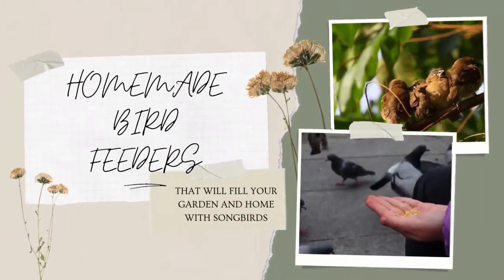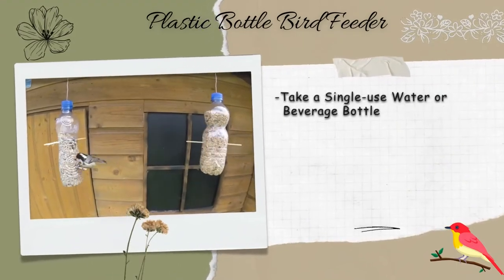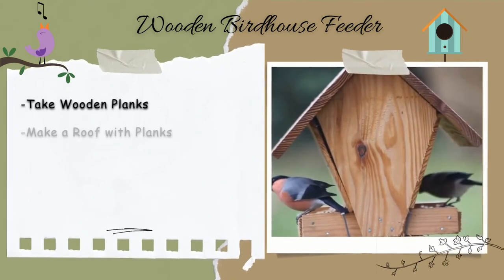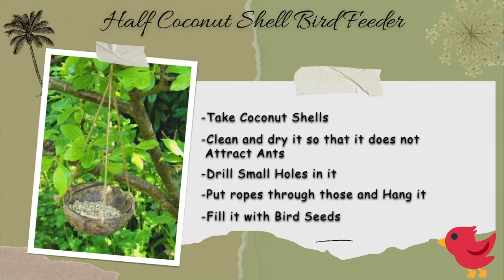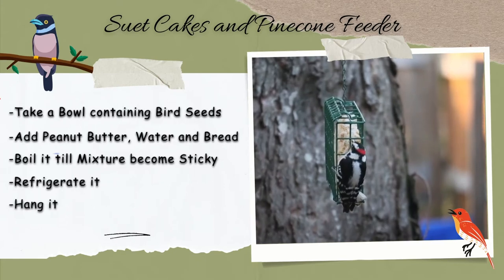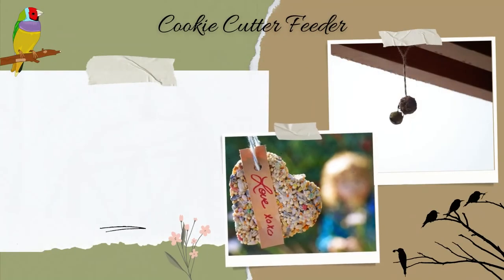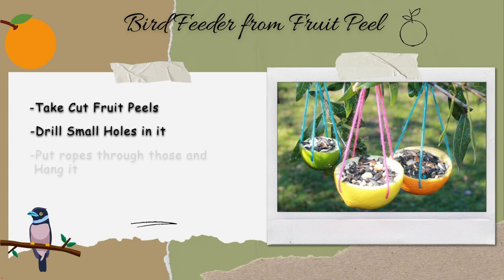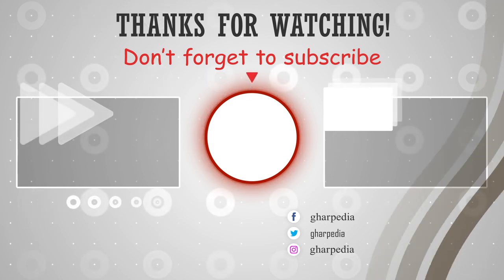12 Amazing Homemade Bird Feeders Ideas | Do It Yourself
Bird feeders are an incredible way to get a close look at birds. There are many stylish bird feeders that you can purchase from any pet shop, but, what if you can make a feeder at home with simple repurposed materials?
In this video, you will learn how to make a simple bird feeders from waste material at your home.

0:00 - Introduction
0:18 - Title
0:33 - Plastic Bowl Feeder
0:54 - Plastic Bottle Feeder
01:15 - Hanging Plate and Bowl Feeder
01:35 - Wooden Birdhouse Feeder
01:56 - Half Coconut Shell Feeder
02:16 - Upside Down Wine Bottle Feeder
02:34 - Suet Cakes and Pinecone Feeder
02:56 - Metal Chicken Feeder with Mason Jar
03:14 - Repurposed Cans and Carton Feeder
03:34 - Cookie Cutter Feeder
04:00 - Fruit Peel Feeder
04:18 - Lego Structure Feeder
04:38 - End Screen
👉Plastic or Porcelain Bowl Bird Feeders :
Take any old plastic or porcelain bowl that no longer use for meal. Fill it up with grains and pulses. It will be durable as well as reduce your carbon prints. You can leave the bowl on elevated plain surface outside or you can use twines to hang the bowl.
👉Plastic Bottle Bird Feeder
Take a single water or beverage bottle. Then make some big holes around the body and pass a spoon or wooden bar through it. Slowly fill the bottle with desired seeds. Hang the feeder with tree branch or any support structure outside.
👉Hanging Plate and Bowl Bird Feeder
Take a tea cup and saucer. Stick them together with the help of glue. Make sure the cup is at back half of the saucer so there is room for bird seeds to spill out in front of the cup. Hang tea-cup bird feeder outside. Once your feeder is hanging add some bird seeds.
👉Wooden Birdhouse Feeder
Take wooden planks. Make roof with planks and create big holes at the front so that birds can easily get in and out. Leave sufficient space for the birds to relax inside. You can make a wooden holder to keep the bird house in place or attach it with a pole at your home. Fill it with some grains.
👉Half Coconut Shell Bird Feeder
Take coconut shells. Clean it up as much as possible and let it dry for a few days under the sun so that it does not attract ants. Drill small holes on three sides of each shell and put ropes through those to hang from the balcony or a tree branch outside. Fill it with bird seeds.
👉Suet Cakes and Pinecone Feeder
Take a bowl containing bird seeds. Add peanut butter, water and bread in it. You can also mix up corn syrup, water, flour and gelatin powder with water and boil it till the mixture becomes sticky. Refrigerate it till it dries up to hang it with wires or strings from tree branches or balcony.
👉Upside down Wine Bottle Bird Feeder
Take a used wine bottle. Remove cap and filled it with bird food. Make a support system to hold the bottle upside down. Leave some space between head of bottle and surface so that grains can come out automatically.
👉Metal Chicken Feeder with Mason jar
Take a mason jar and fill it with bird seeds. Screw on chicken feeder in the place of jar lid and watch as the bird seeds filled in chicken feeder holes. Leave the jar on elevated plain surface.
👉Repurposed Cans or Carton Bird Feeder
Take old carton or aluminum can. Wash it properly and cut small section out of carton or can. Fill it with grains up to the cut section for birds to notice. Hang it using twines or strings with support structure.
👉Cookie Cutter Feeder
Take a mixing bowl. Add gelatin and boiling water and stir the mixture until the gelatin dissolve. Add bird seeds and grains and stir it for few minutes. Pick cookie cutters of various shapes and fill each cookie cutter with mixture. After filling process refrigerate till it dries up. Hang it at suitable place.
👉Bird Feeder from Fruit Peel
Take the cut fruit peels of orange, tangerine, lemon, watermelon and pomegranate. Drill small holes on three or four sides of peel and put ropes through those to hang from the balcony or a tree branch outside. Fill it with bird seeds.
👉Lego Structure Bird Feeder
Let your kids make a Lego bird house. Make small compartments or cases with lego pieces where bird foods can be shattered. Fill these cases with different kinds of bird food. As these are vibrant, bird can easily attracted.

For more details on:
Home Construction | Architecture | Interior | Home Services | Legal & Financial Management (House) | Landscape | Vastu Shastra (coming soon)

Video Credit 👉 Anubhav Singh, Civil Engineer (Gharpedia)